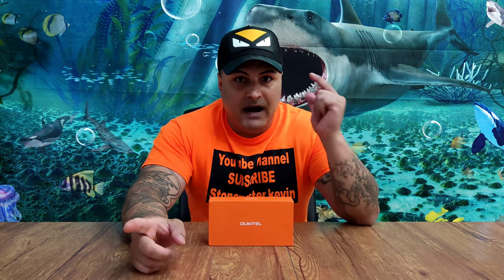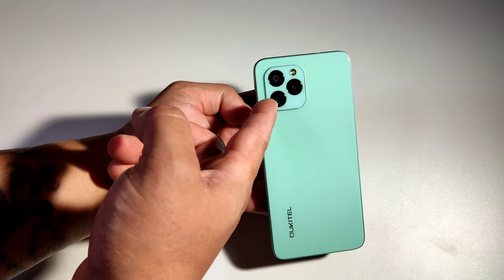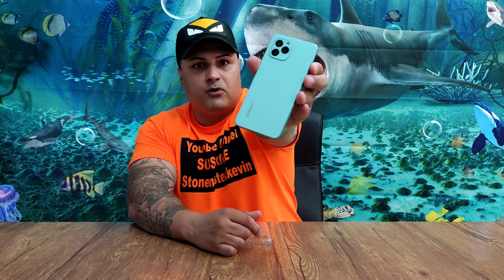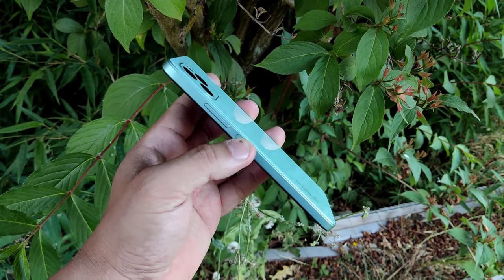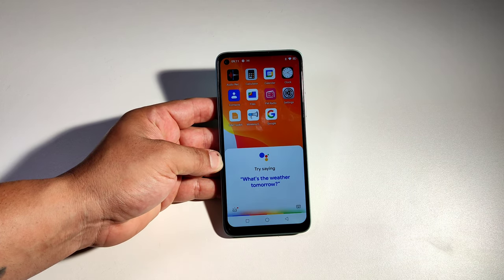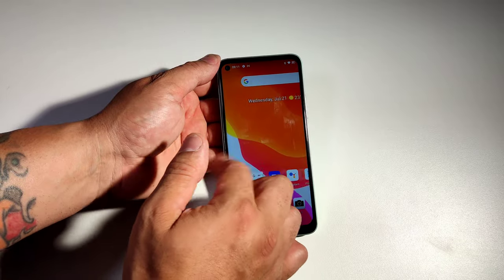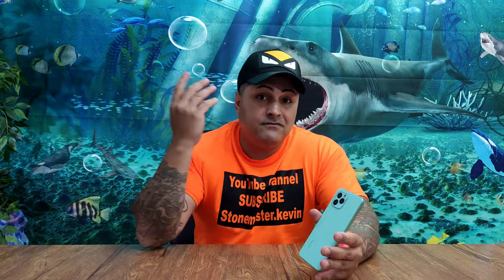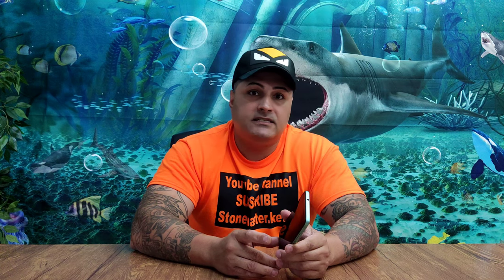OUKITEL C21 PRO (REAL REVIEW) ONLY $90 KING BUDGET PHONE ENGLISH..